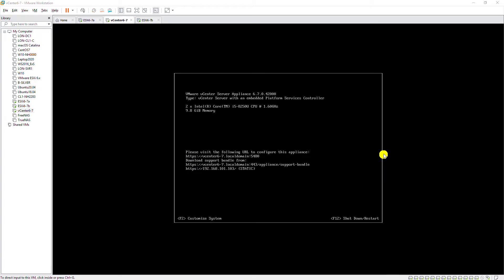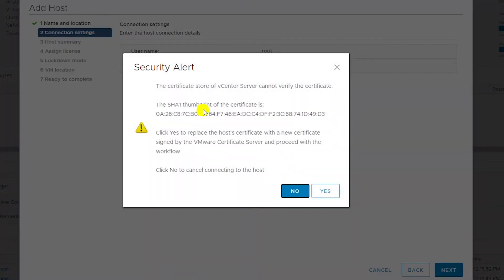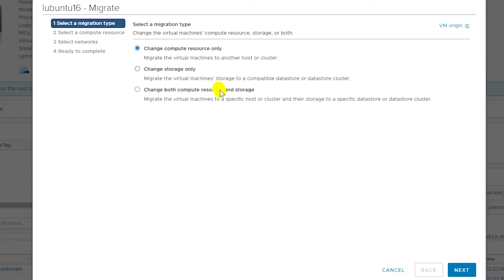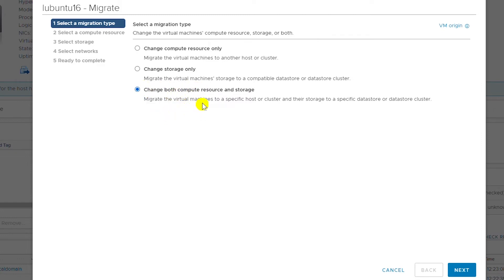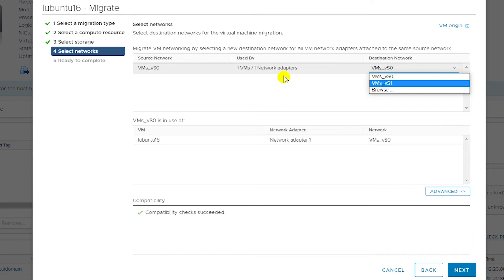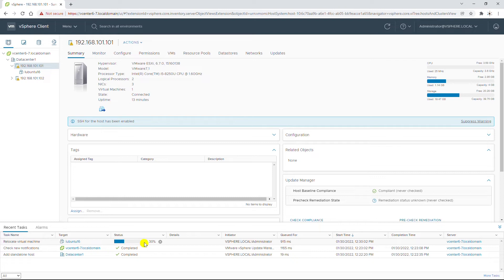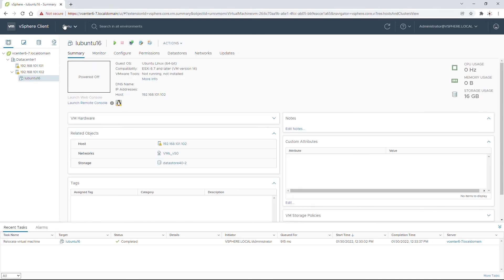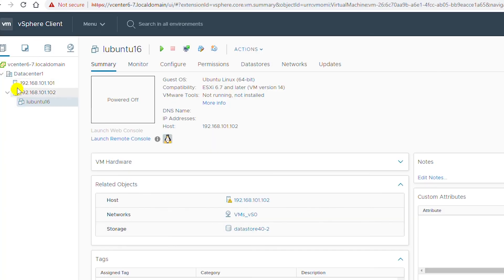How to Migrate a VM Between Hosts by Using vCenter Server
How to Migrate a VM Between Hosts by Using vCenter Server. The VMs are migrated between two ESXi hosts.